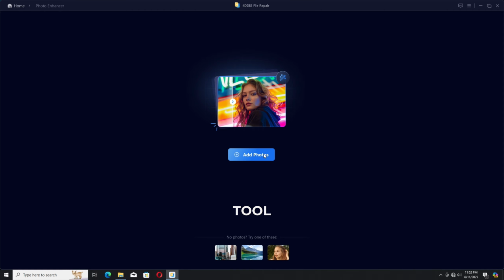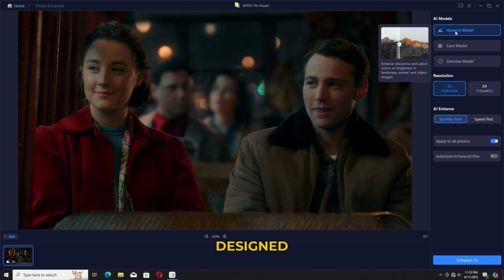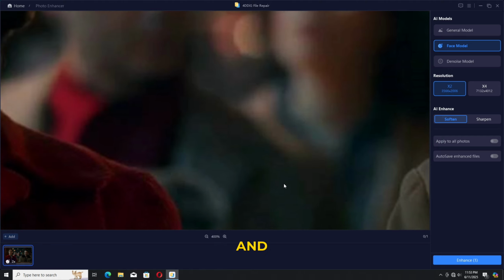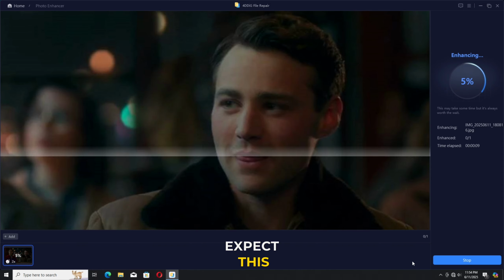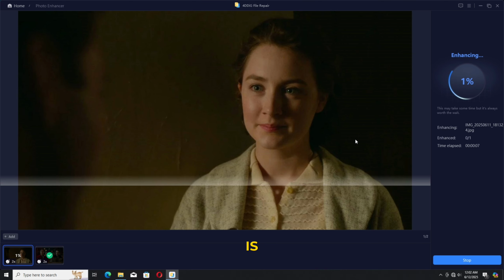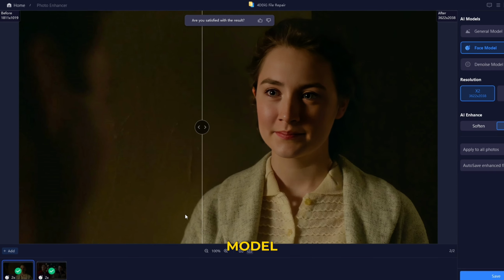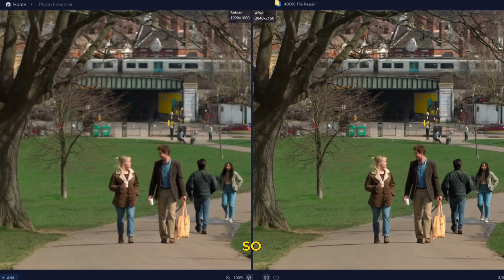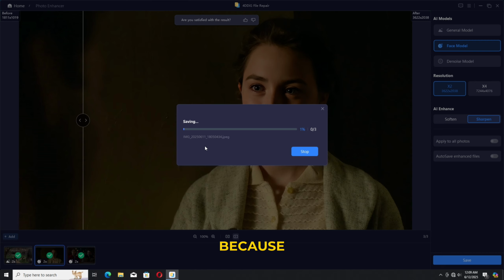Enhance LOW QUALITY IMAGE to STUNNING 4K - 4DDiG AI Photo Enhancer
Enhance Photo 4DDiG AI Photo Enhancer app enhance low quality blurry pics to stunning HD. Upscale image to 4K with AI technology. Restore, improve, upscale low quality photos. Enhance your old, pixelated, blurred, or damaged photos to high definition. It features multiple ai models to enhance photo such as General, Face Enhancement and Denoise model for normal to old and business photos.